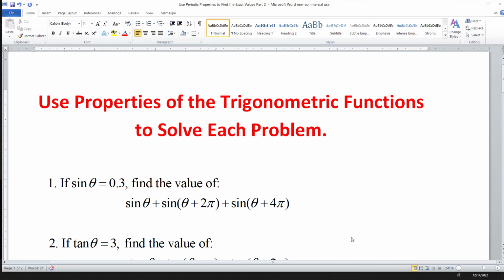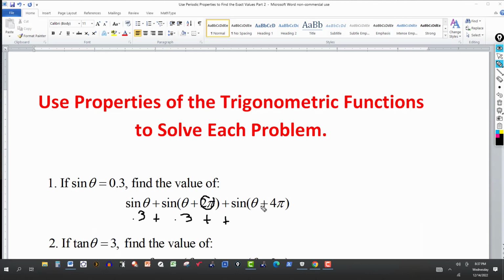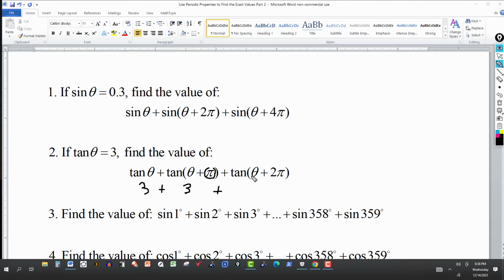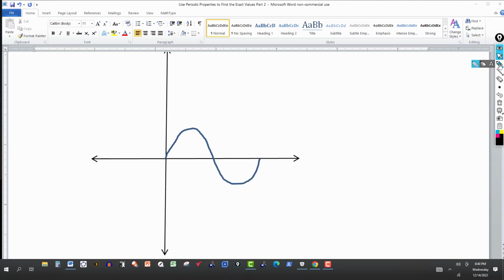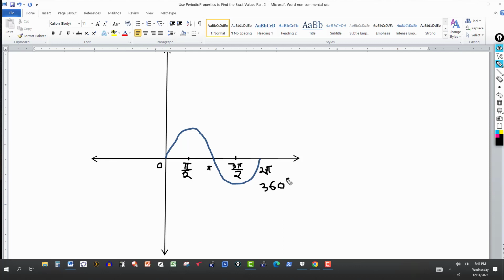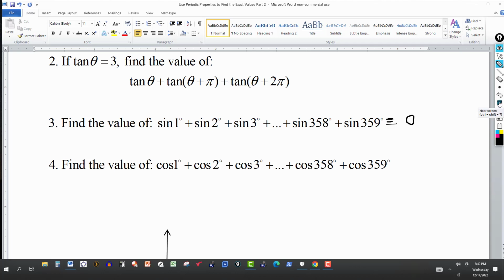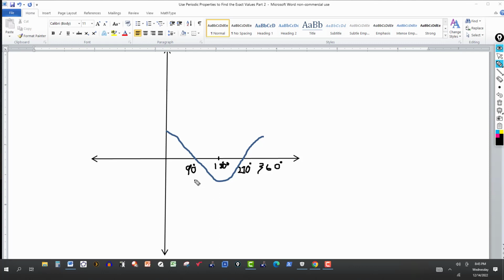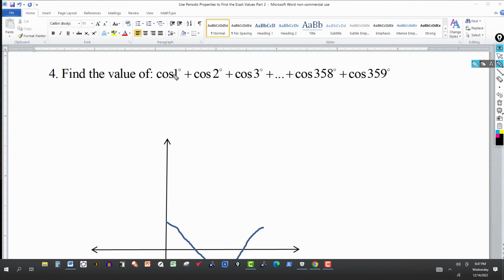Use Properties of the Trigonometric Functions to Find the Exact Value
In this video, we use properties of trigonometric function to find the exact value of some trigonometric expressions.